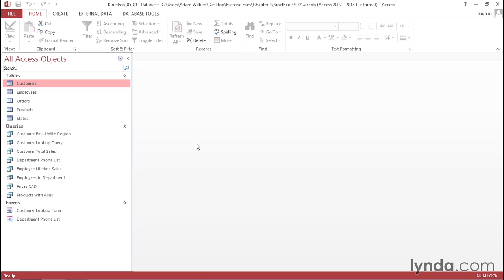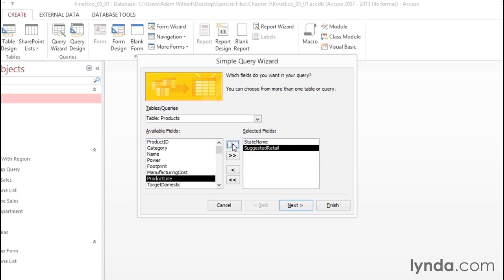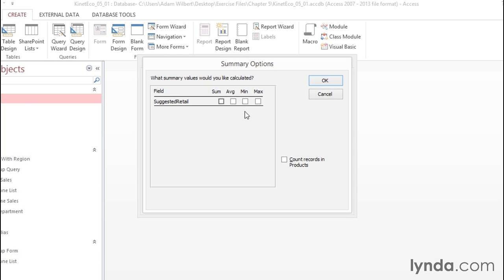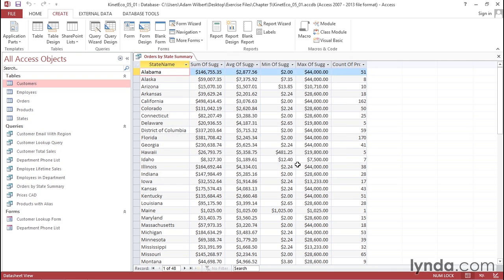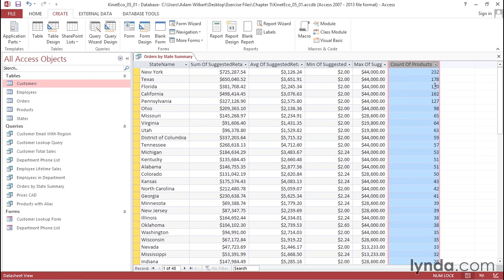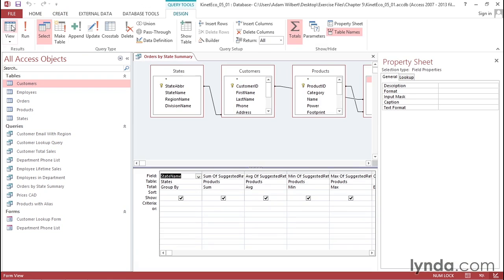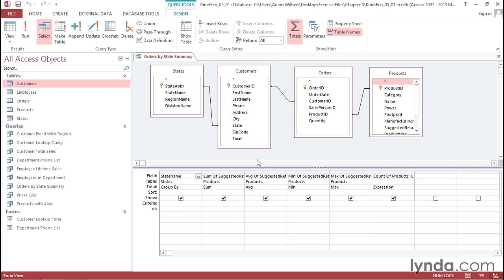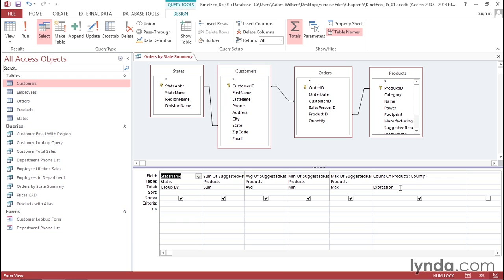05_01-Aggregate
05_01-Aggregate